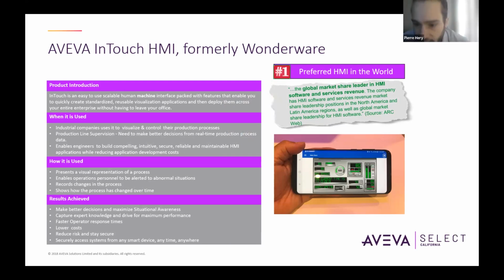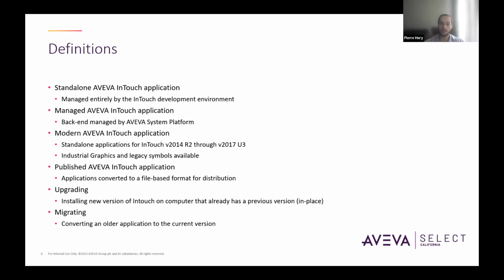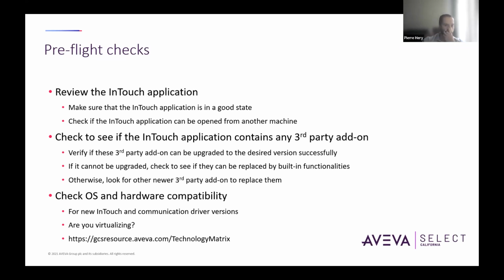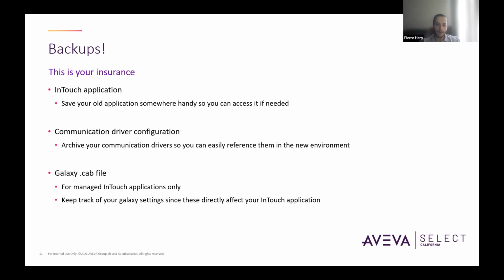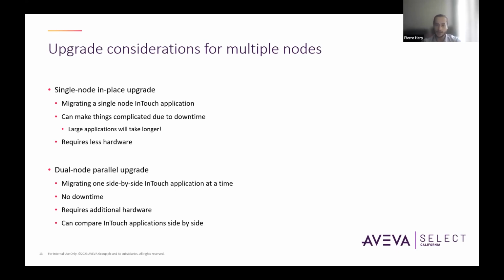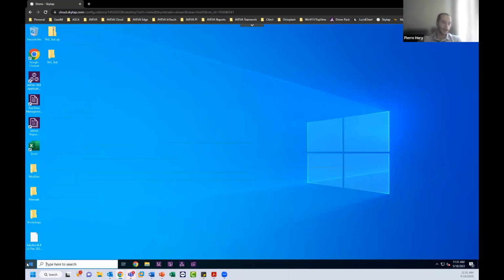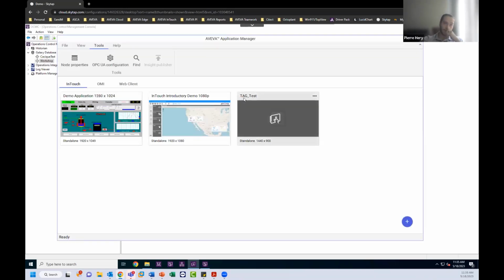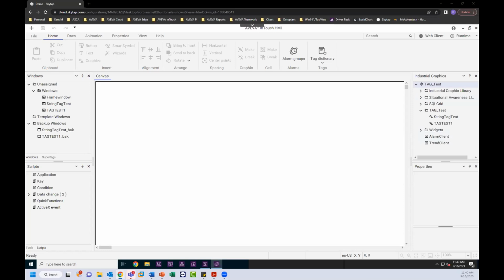Learn in 30 How to Upgrade InTouch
Join Product Specialist, Pierre Hery, in this insightful webinar as he dives into the process of upgrading AVEVA InTouch applications. Learn about key considerations, compatibility with third-party add-ons, and the benefits of upgrading. Discover how InTouch can enhance your industrial processes, improve decision-making, and reduce costs. Don't miss this opportunity to stay up-to-date with the latest features and optimize your operational software.